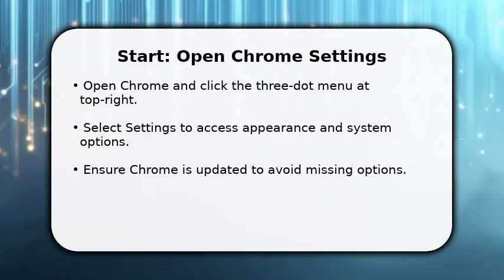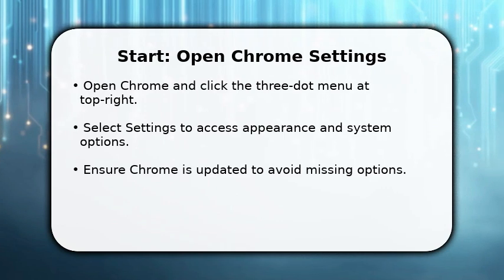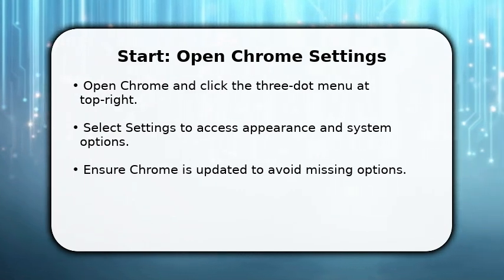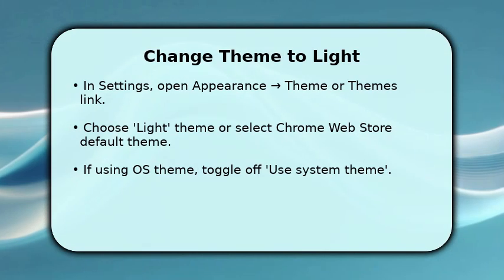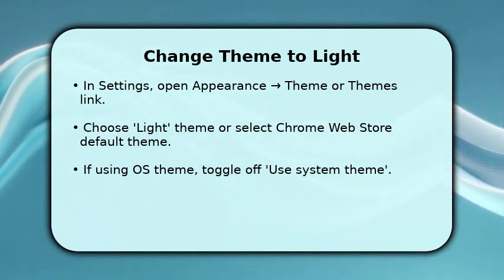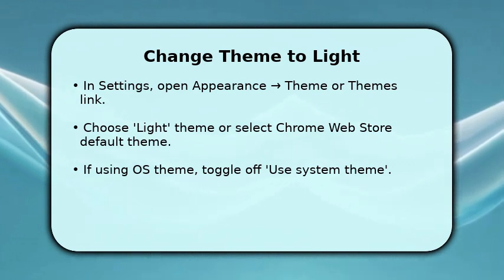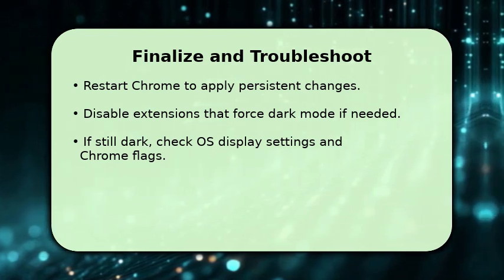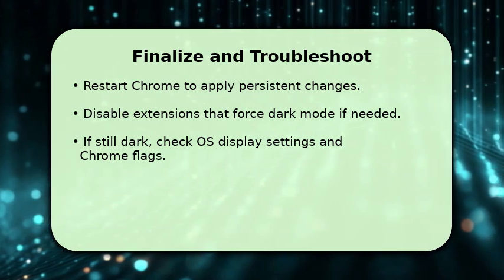How to Turn Off Dark Theme on Google Chrome - Step by Step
How to Turn Off Dark Theme on Google Chrome - Step by Step | 🔒 Surfshark VPN Deal — Stay private and secure. $1.99/mo + 3 Months Free ▸

Learn the simple steps to disable dark mode on Google Chrome. This guide walks you through adjusting your settings, ensuring a light and clear browsing experience.